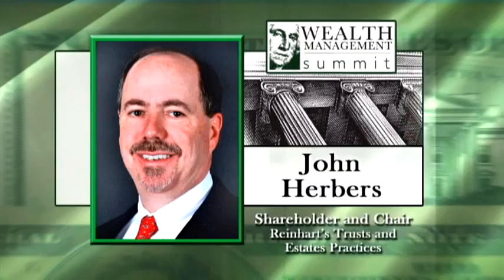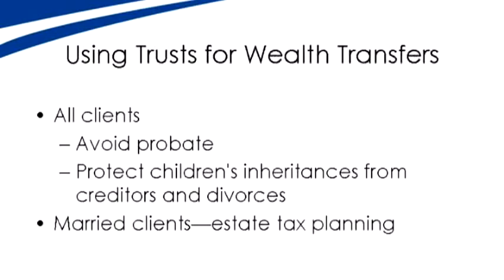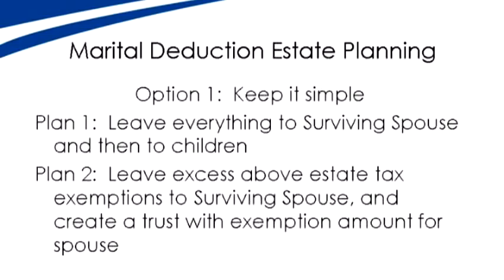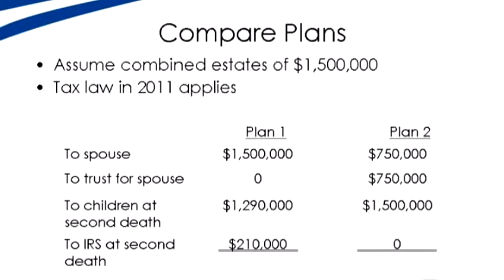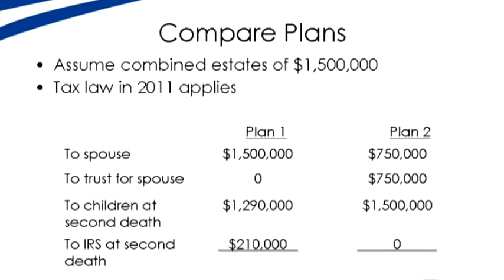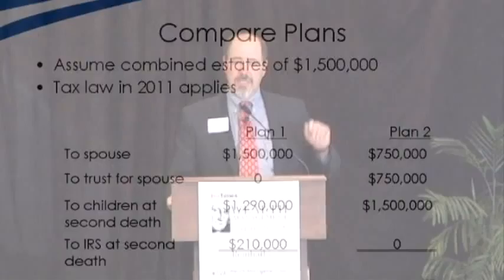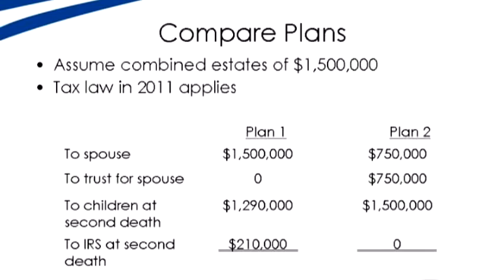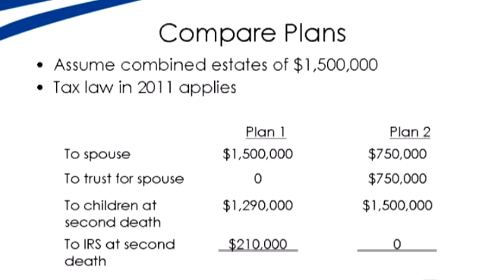BizTimes - Wealth Management Summit 2010 - John Herbers - Part 3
BizTimes - Wealth Management Summit 2010
John Herbers - Shareholder and Chair of Reinhart's Trusts and Estates Practice
Part 3 - Using Trusts for Wealth Transfers